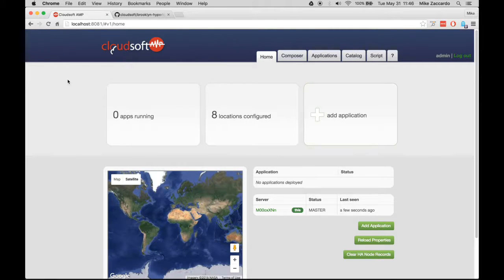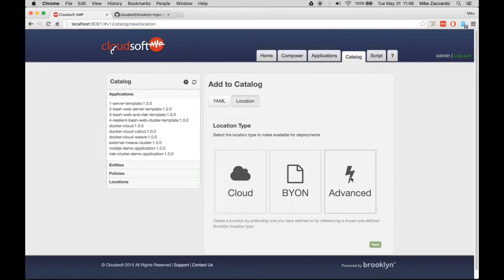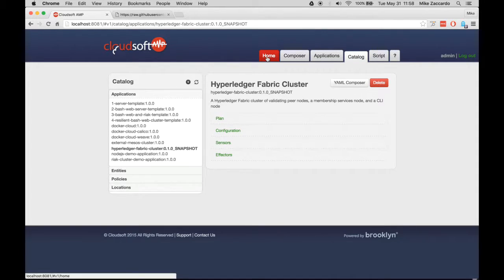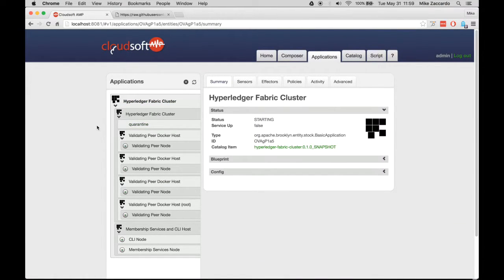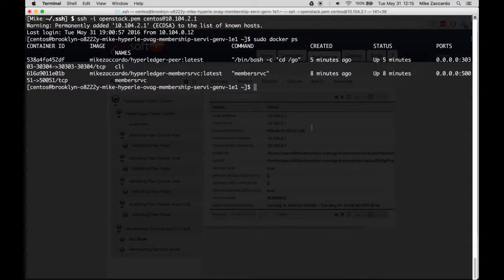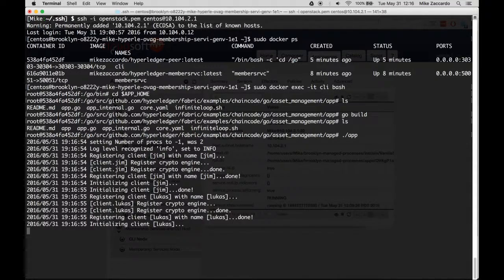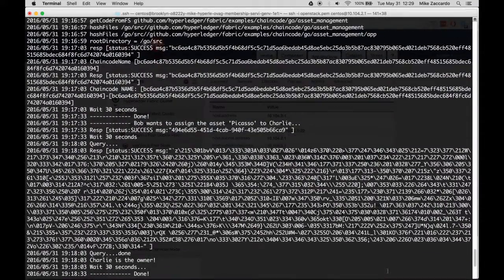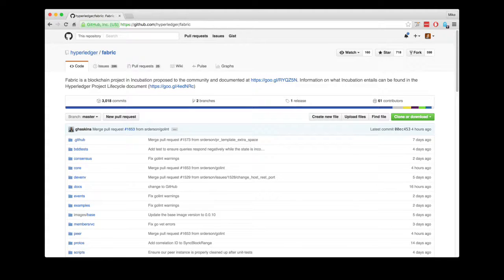Cloudsoft AMP Simplifying Hyperledger Blockchain on Docker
In this video, we showcase a Cloudsoft AMP blueprint that deploys a Hyperledger Fabric cluster and run a sample Asset Management Blockchain application on the cluster using Docker.